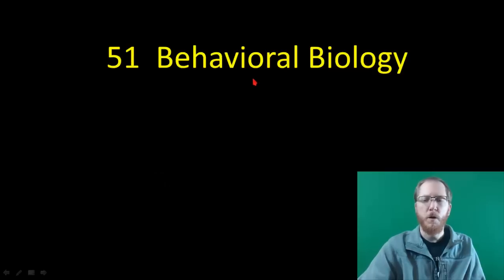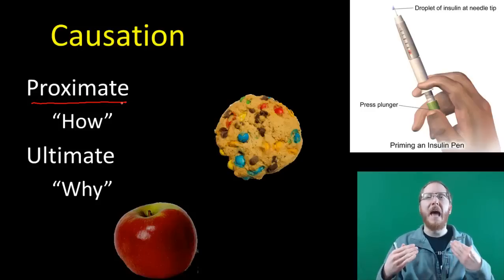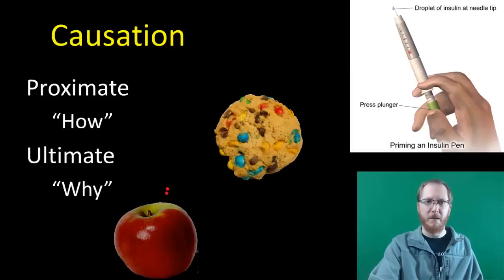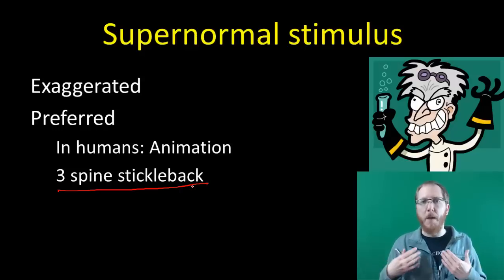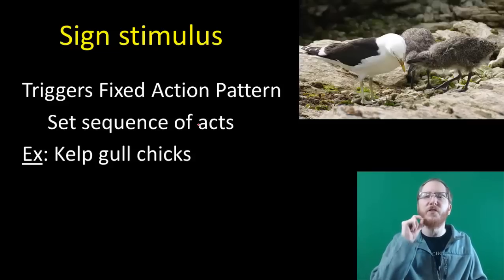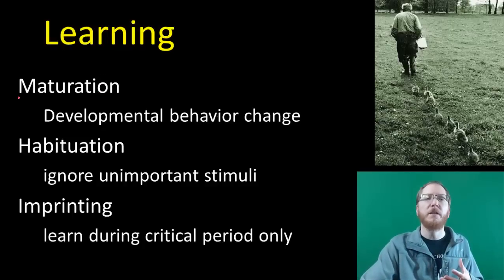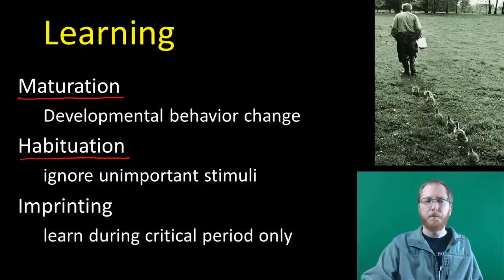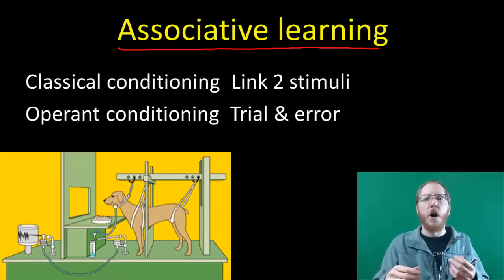AP Bio: Animal Behavior - Part 1